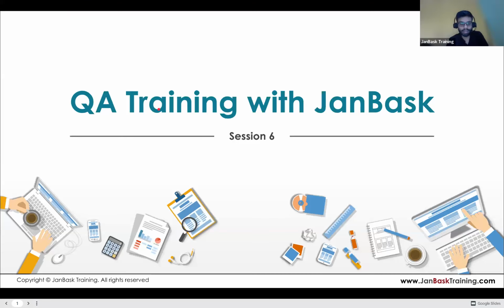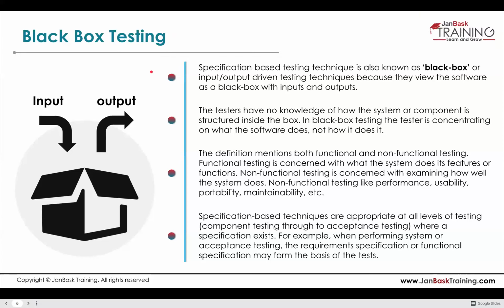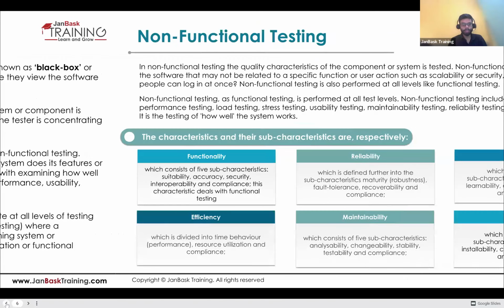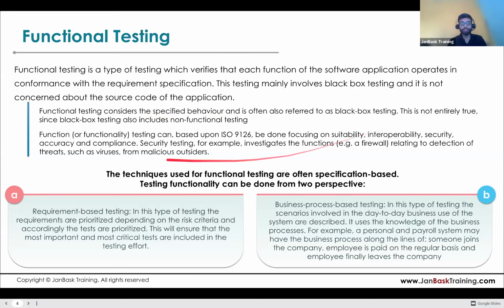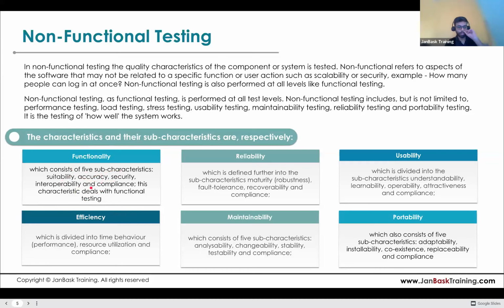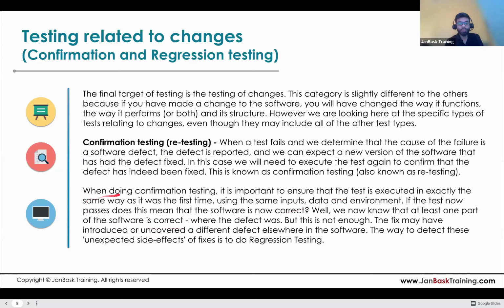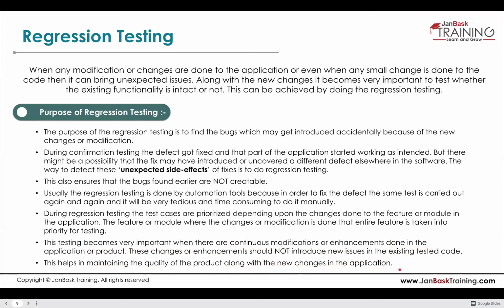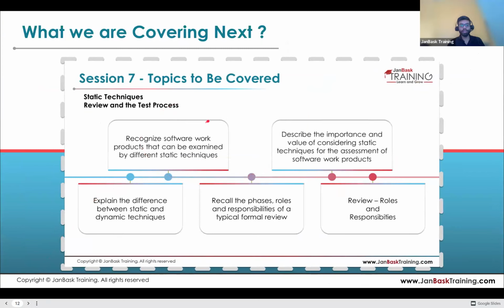Software Testing Essentials_Live Class 7